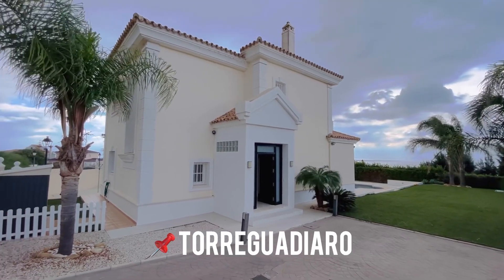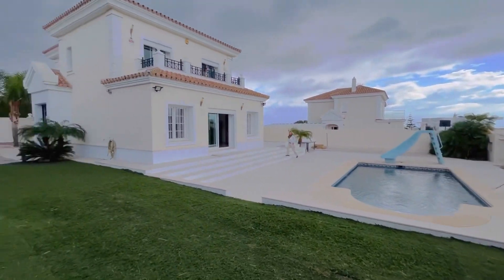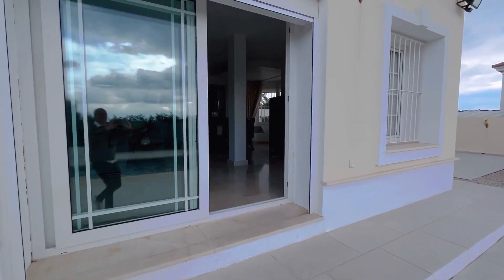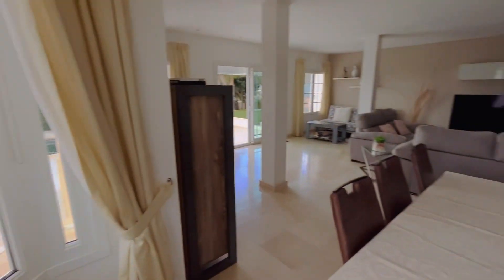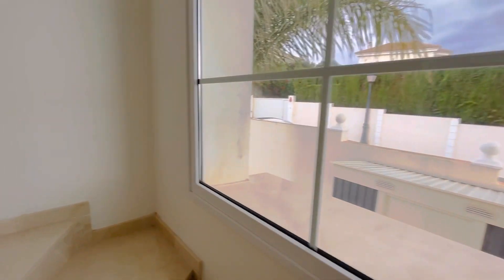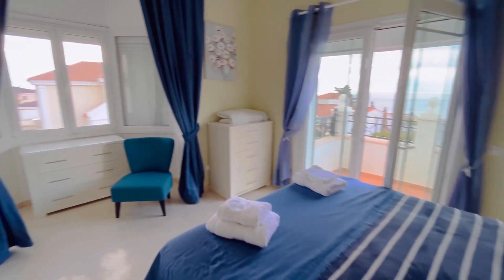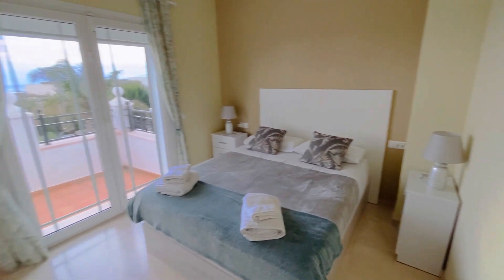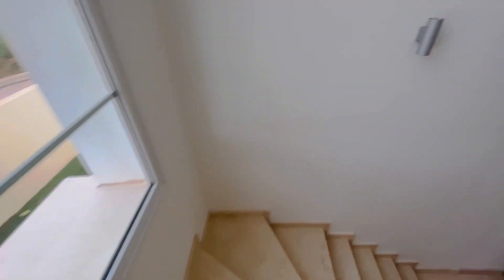Torreguadiaro Detached Villa, 💥Now €800,000💥